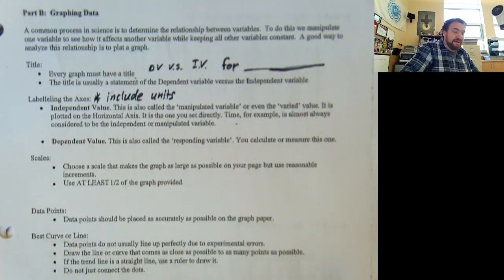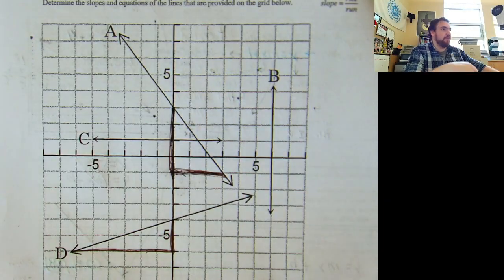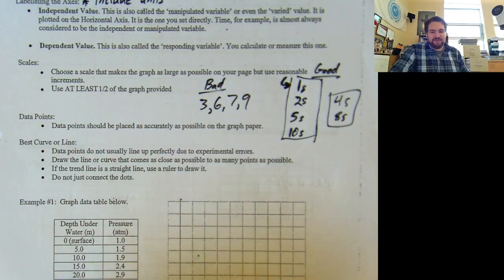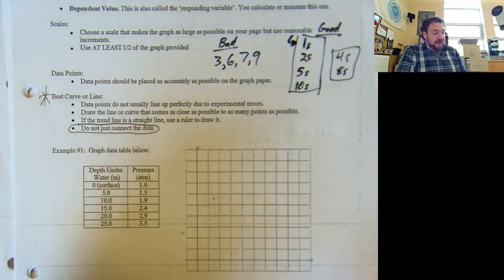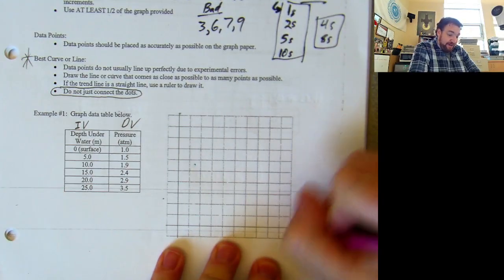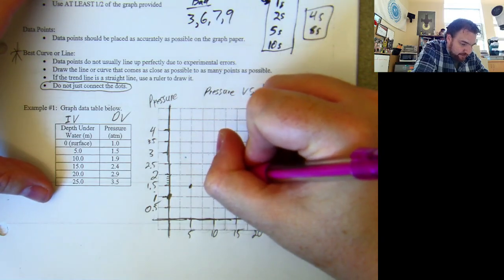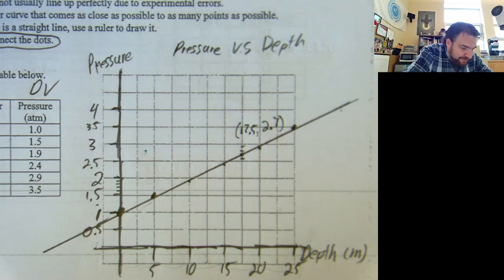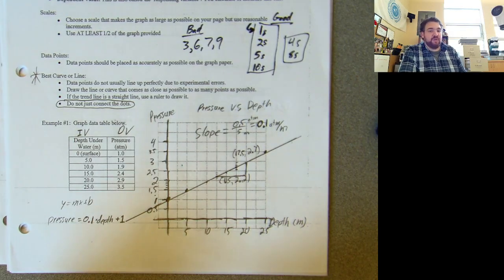2025 09 17 Physics 11